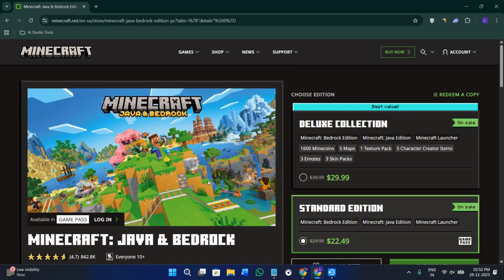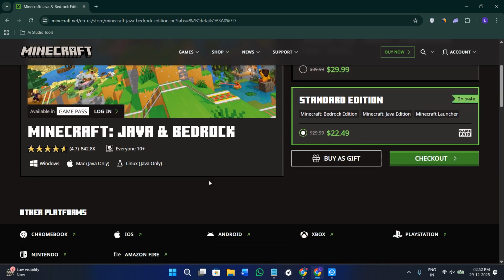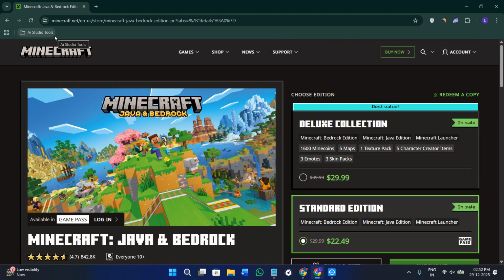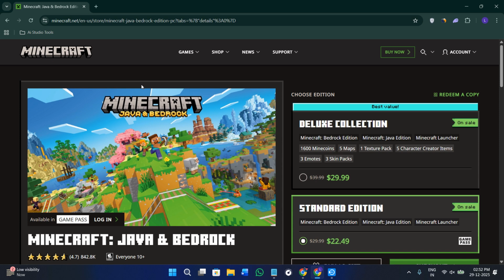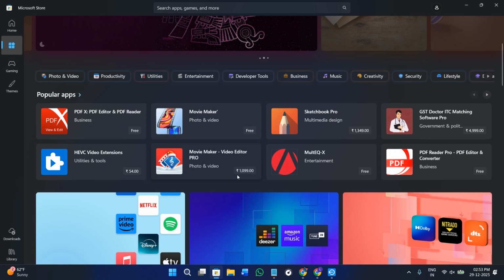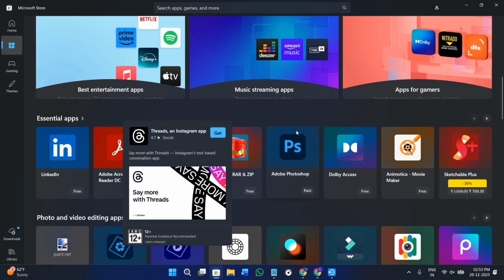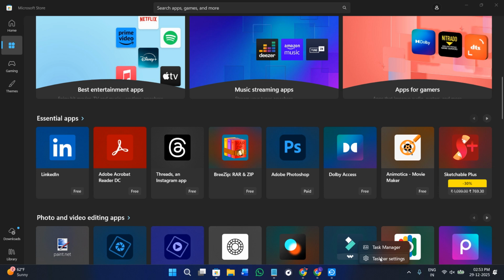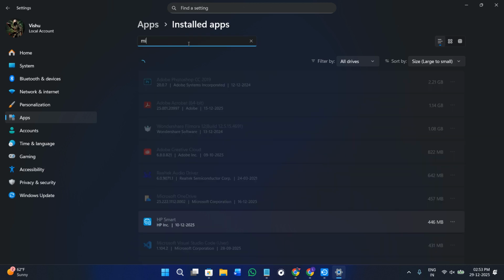How to Fix “Unable to Locate Game Files” Minecraft Bedrock – Failed to Find Installed Product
In this video, we provide an easy-to-follow guide on how to fix the “Unable to Locate Game Files” error in Minecraft Bedrock. This tutorial addresses situations where game files are missing, corrupted, or not detected, including the common Bad Rock error. Learn step-by-step Minecraft troubleshooting tips to get the game running smoothly on Windows 11 and enjoy a seamless gameplay experience.